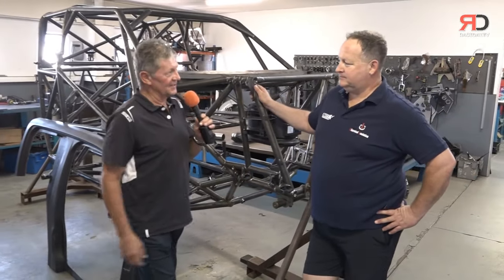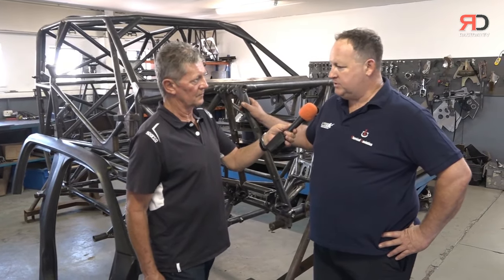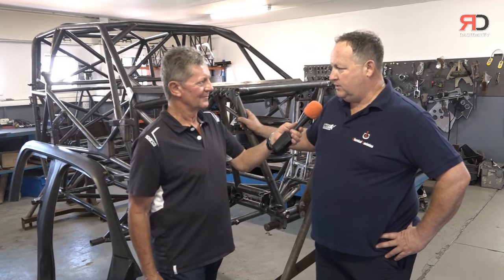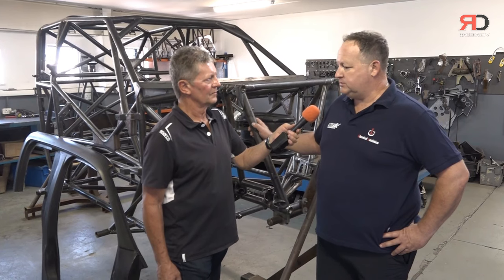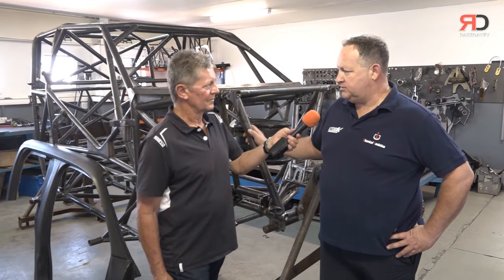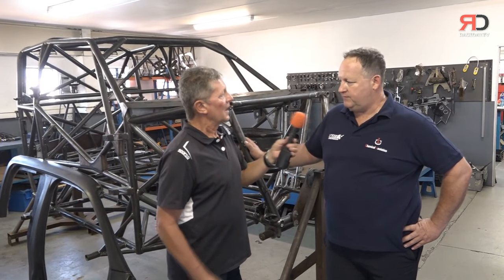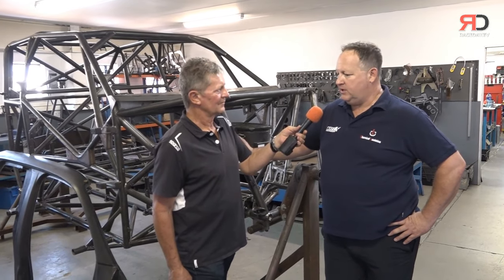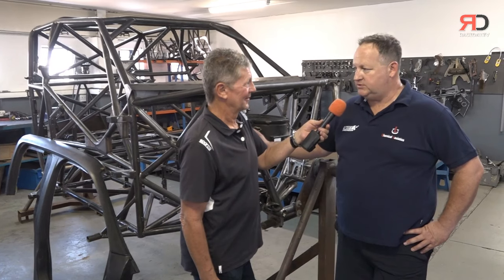Stuart Thompson of WCT Engineering discusses Dakar24 and the future